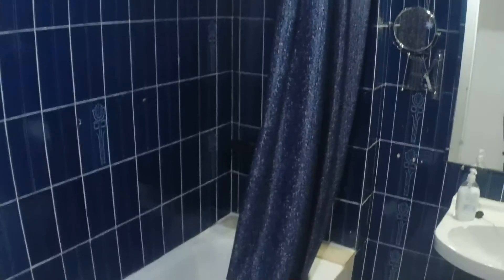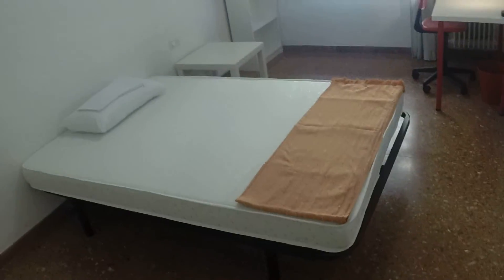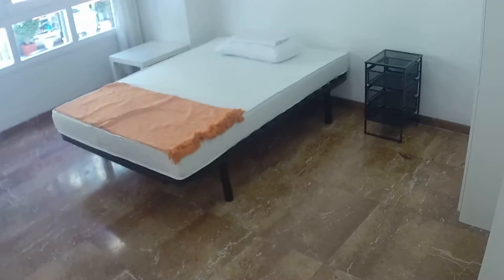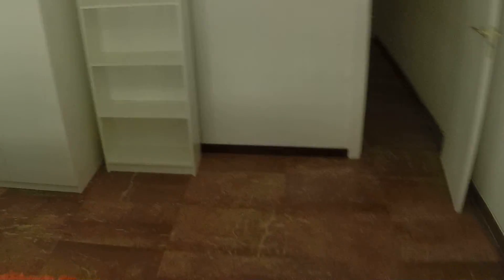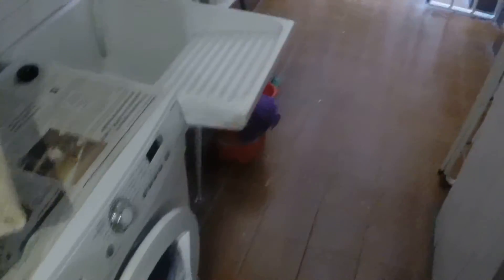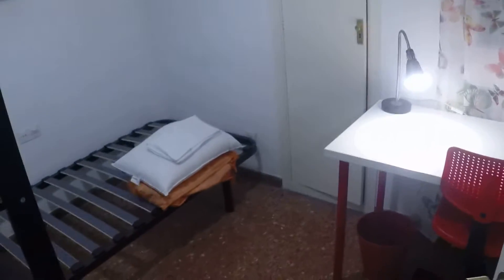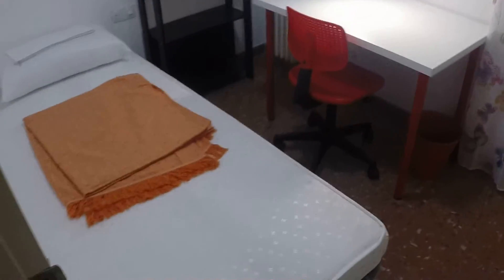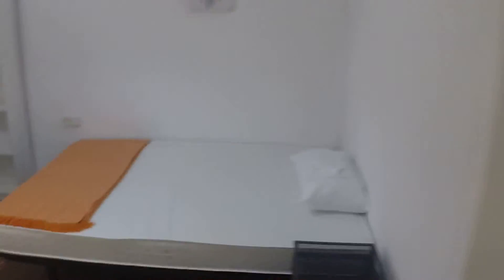5 spacious rooms in a large apartment close to Barcelona city centre, all... - Spotahome (ref 94186)